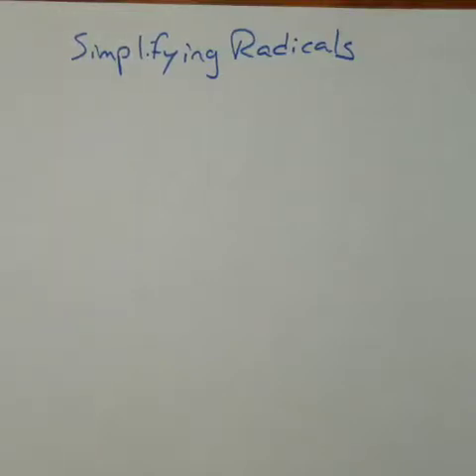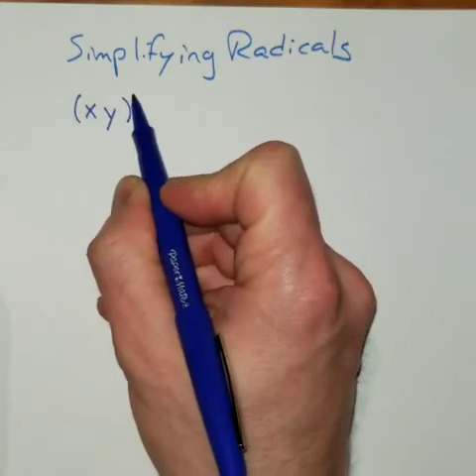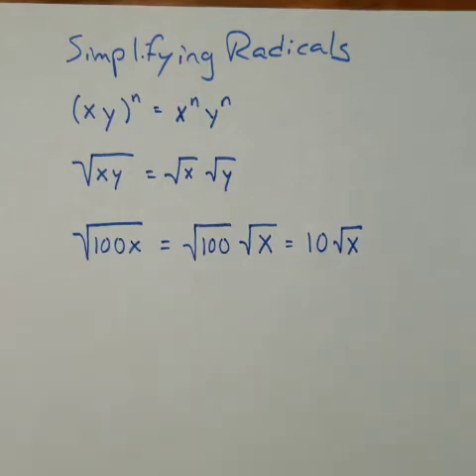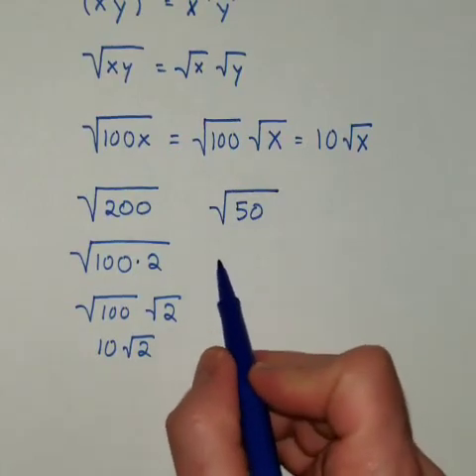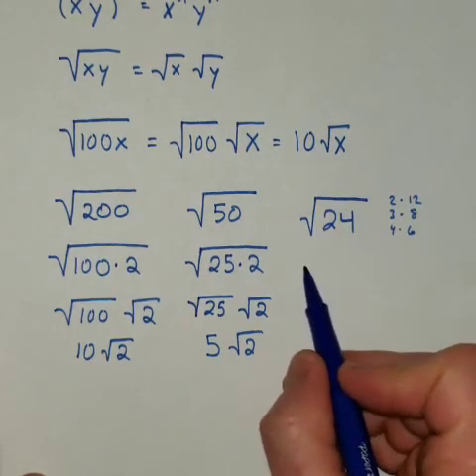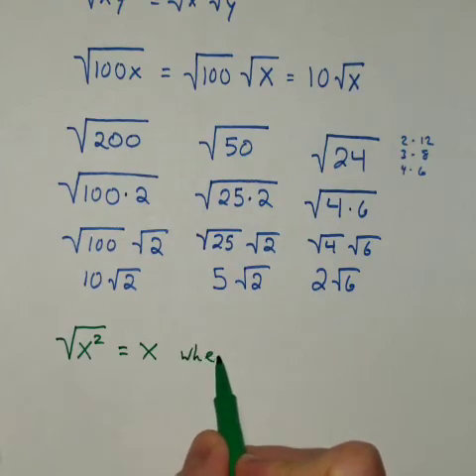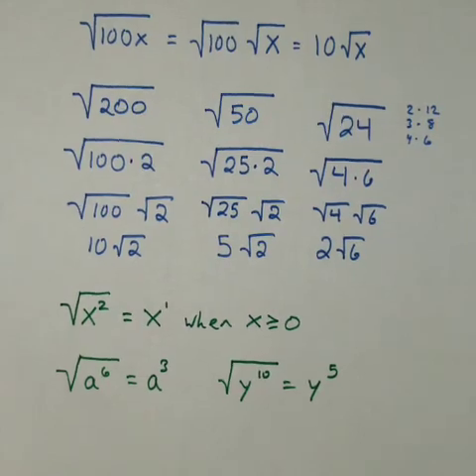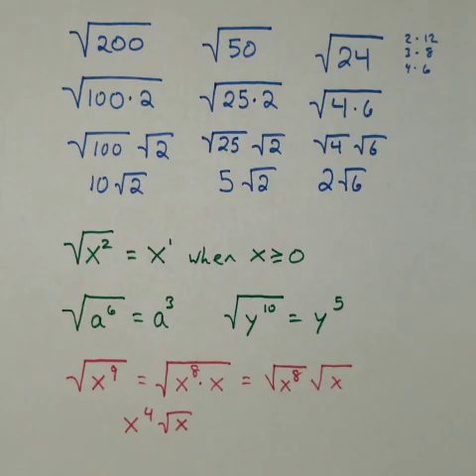Simplifying Radicals part 1